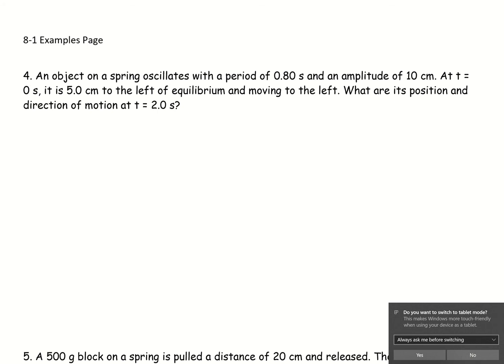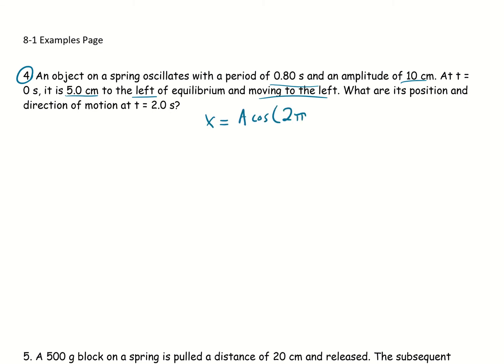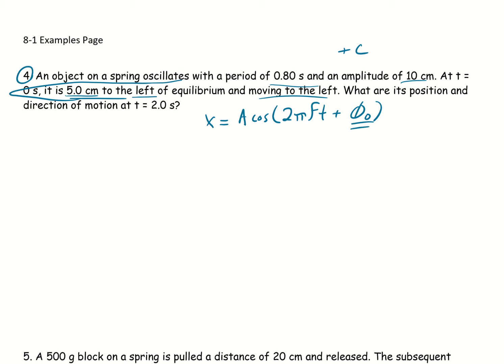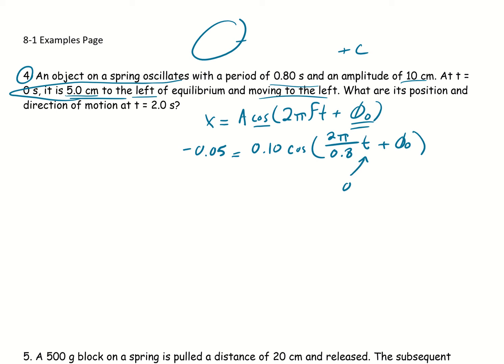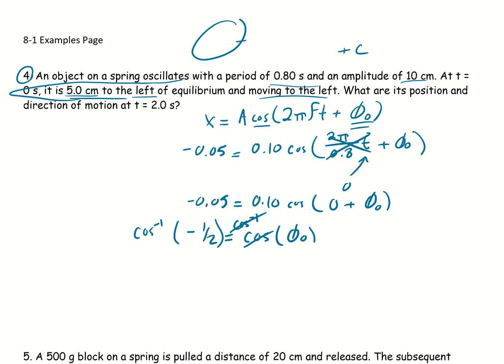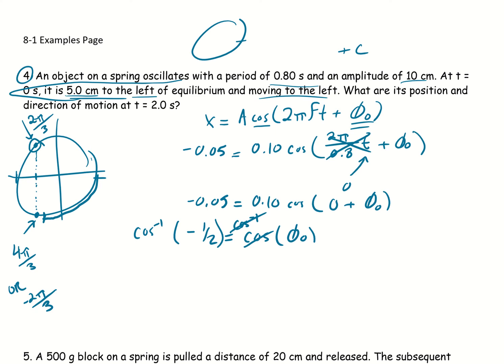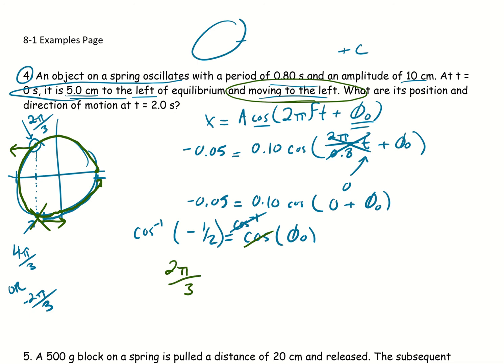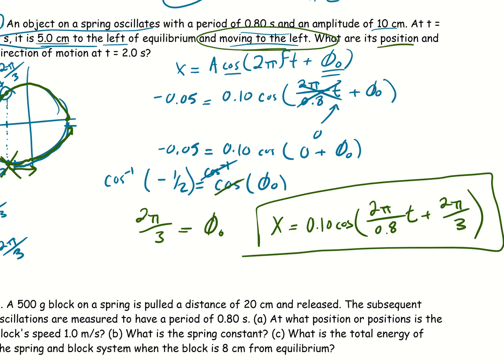8-1 Notes: Part 4